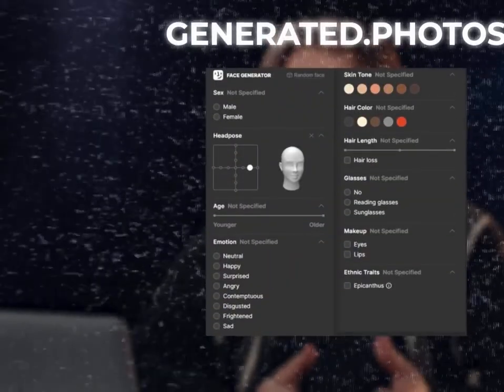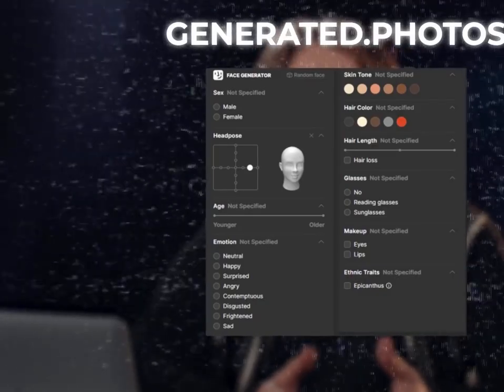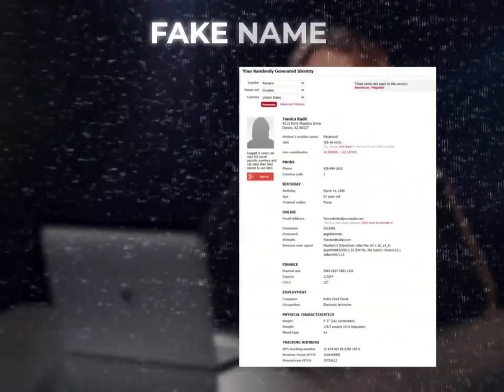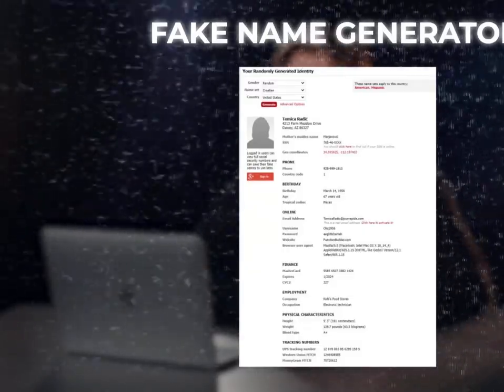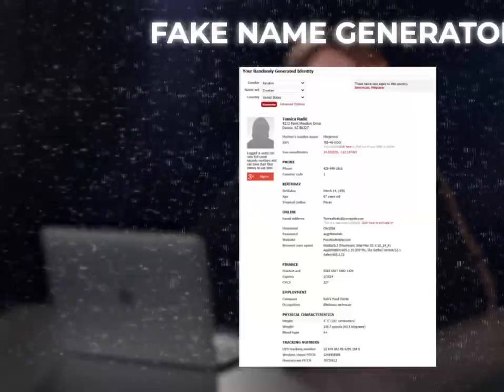Complete Military OSINT Course with Dave | Lesson 10 - Basic Safety Rules & Creating Realistic User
Welcome to Lesson 10 of the Complete Military OSINT Course with Dave.

In this lesson, you’ll learn the basic safety rules for OSINT investigations, the importance of protecting your privacy while conducting research, and how realistic user profiles are used in training and research environments. The lesson also covers tools commonly used for creating fictional identities for simulations, testing, and educational purposes.

* Basic Safety Rules in OSINT
* Protecting Your Digital Identity
* Anonymous Browsing Best Practices
* Creating Fictional User Profiles for Training
* Applications Used for Research & Simulations
* OPSEC (Operational Security)
* Privacy & Security Best Practices
* Ethical & Legal Considerations